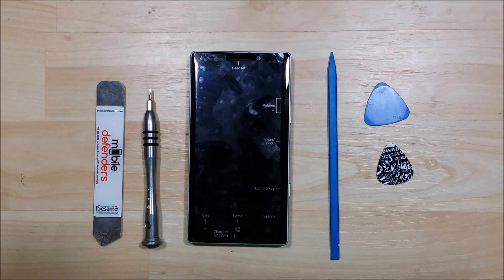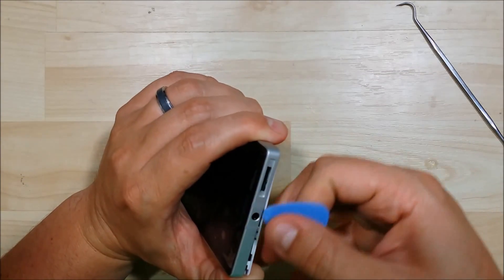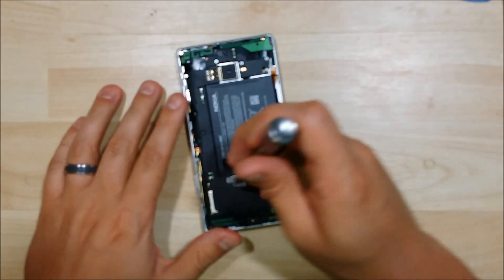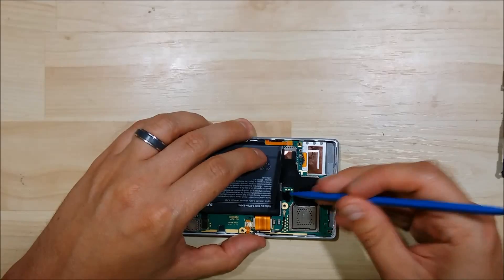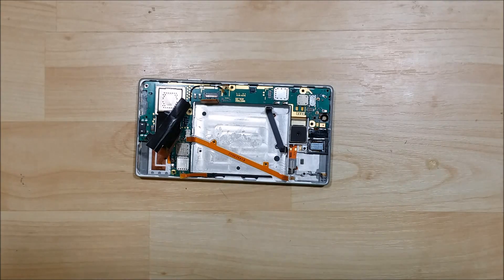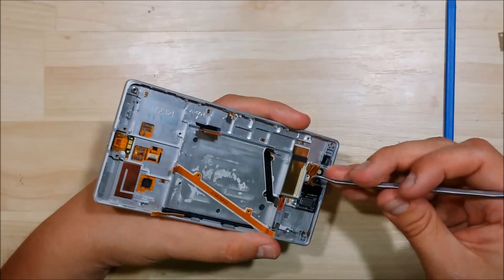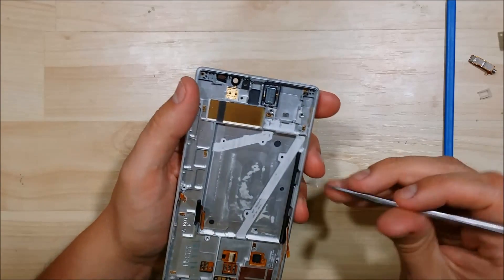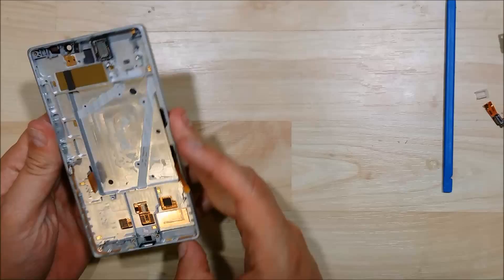Nokia Lumia Icon 929 930 Disassembly - battery -camera - display screen assembly replacement part-1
This is a dis-assembly video for the Nokia Lumia Icon 929/930 (same phone). This is a brand new fully functional device so I will not be removing the display. I hope to have a broken 930 in the near future to show you that device.